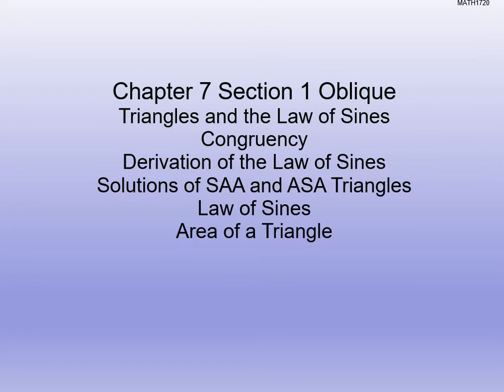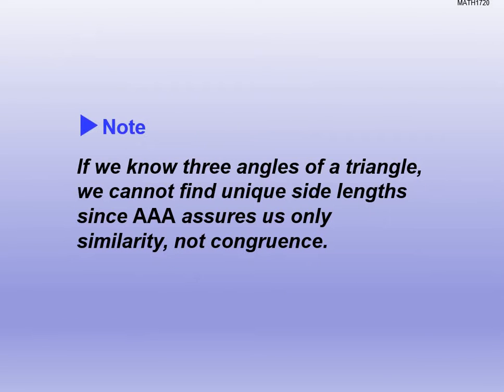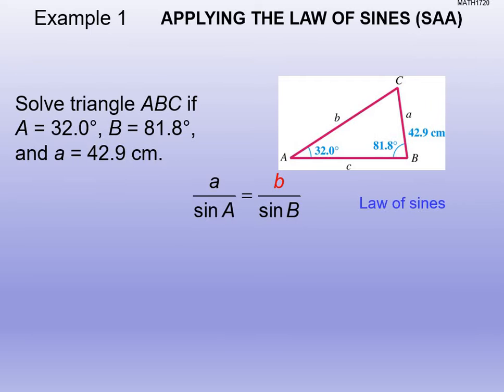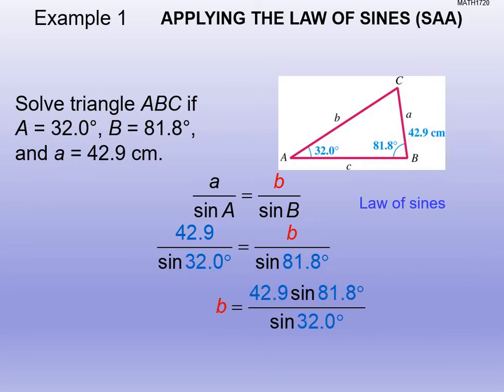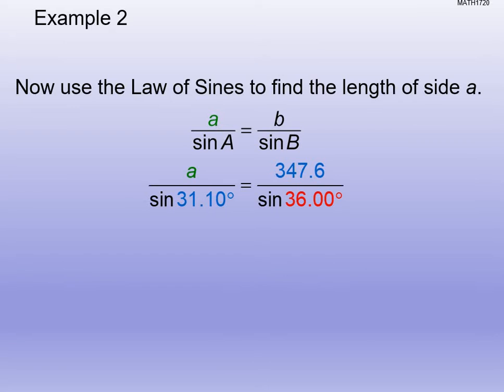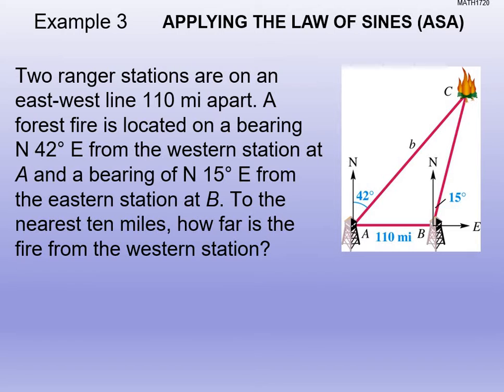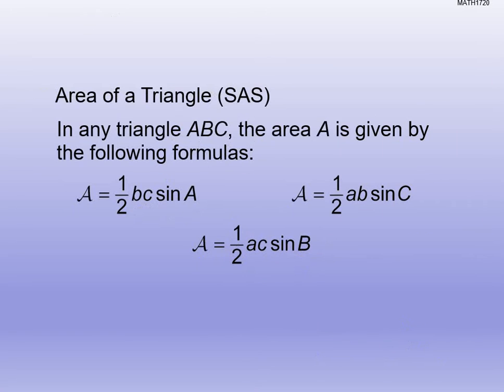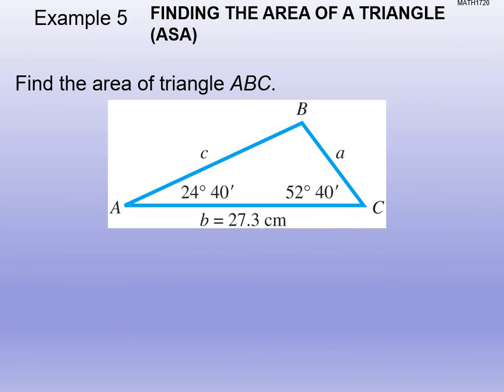MATH1720 Lecture 28 Chapter 7 Section 1 Oblique Triangles and the Law of Sines